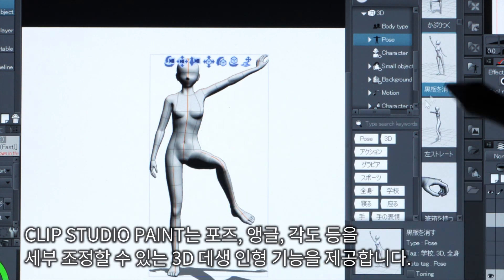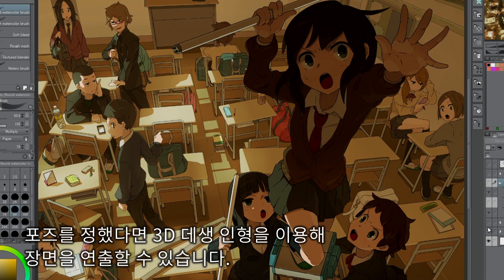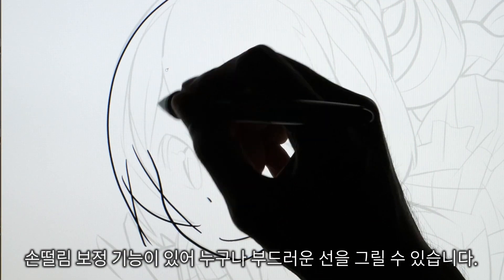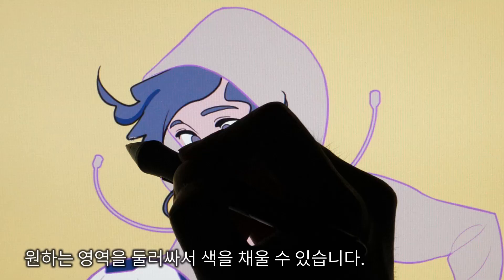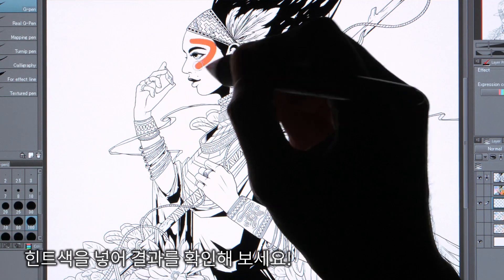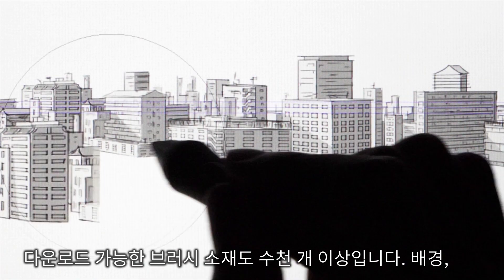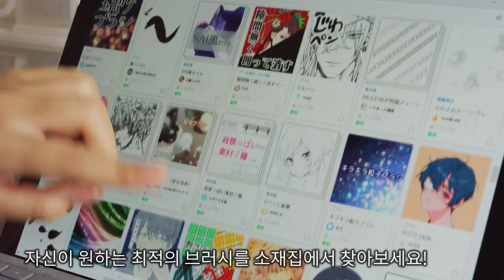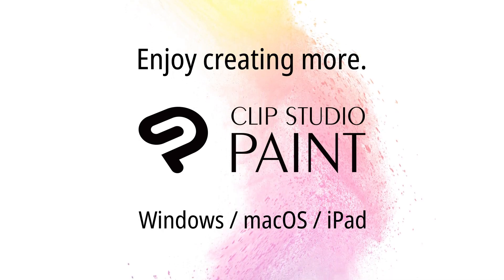CLIP STUDIO PAINT로 더 즐겁게 그려보세요.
부드럽고 자연스러운 선, 빠른 채색 - CLIP STUDIO PAINT에는 상상한 이미지대로 캔버스에 그리기 위한 기능이 구비되어 있습니다.

(C) tsuaii (C) Jiro Tomioka (C) Taira Akitsu (C) Lolita Aldea (C) TriF